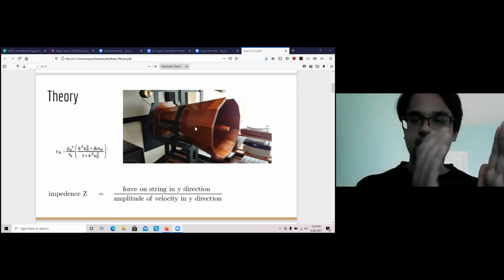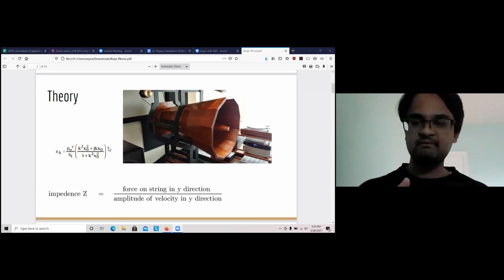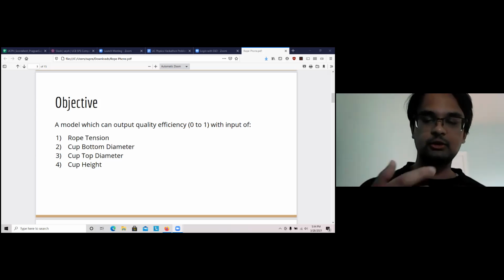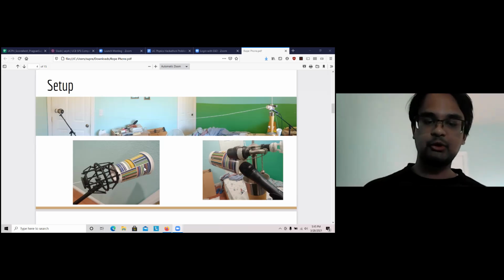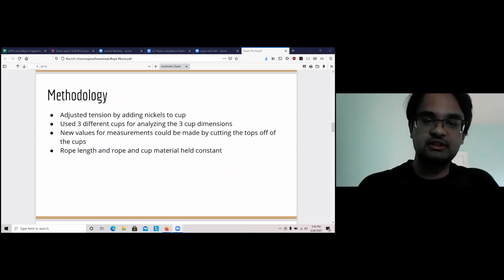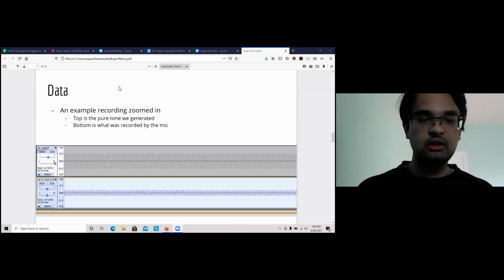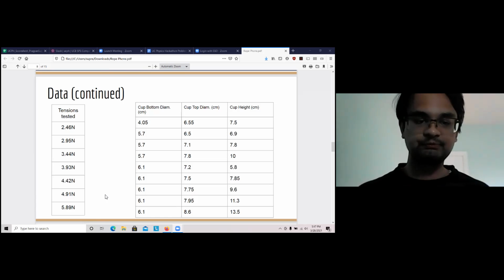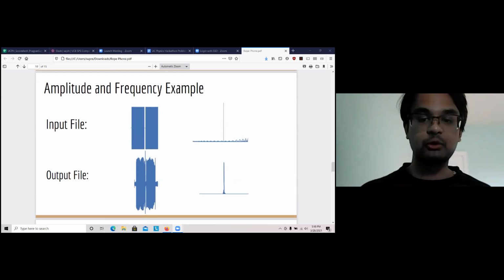Phone a Friend | Team 12 | 2021 UC Physics Hackathon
Presenters: Pragyan Pandey & Suprav Goswami (UC Berkeley)

The inaugural inter-UC Physics Hackathon!!

Organized by Shantanu Kadam & Siddhant Mal